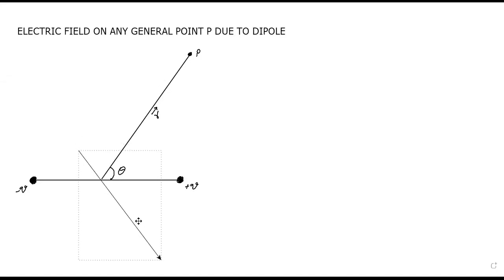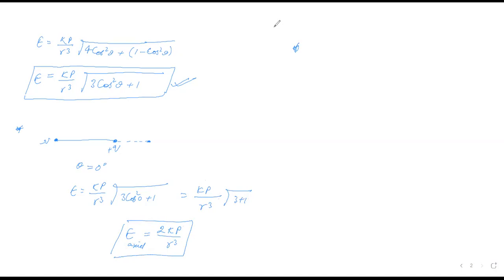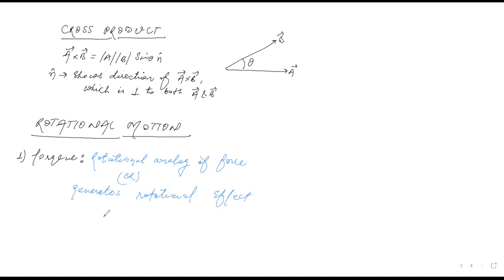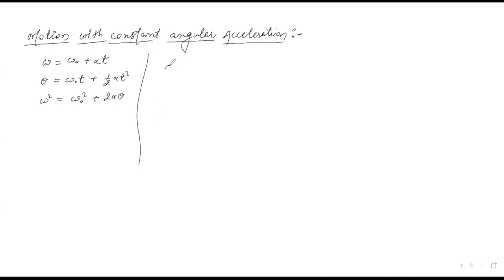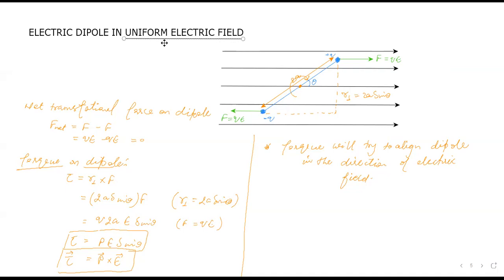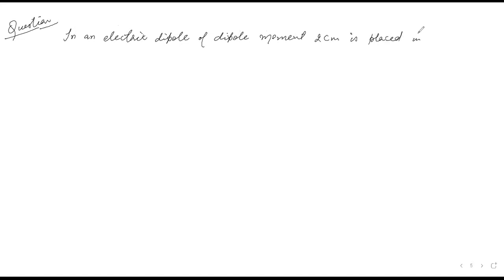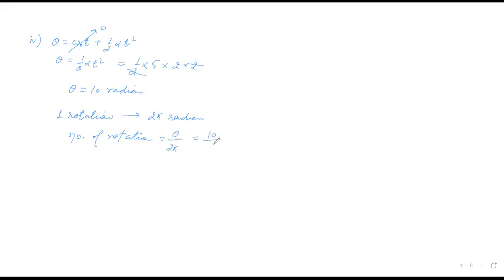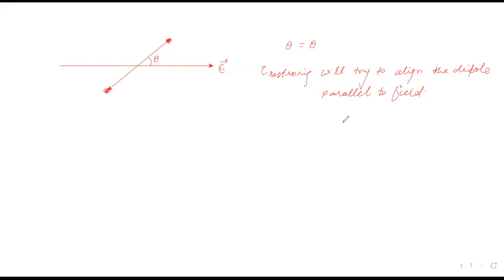Learnivio | Electric Charges and Fields | Lect 6 | 12th Harsh | 31-05-2022